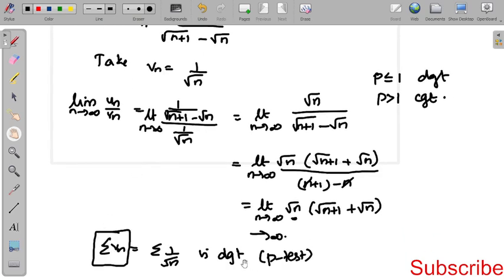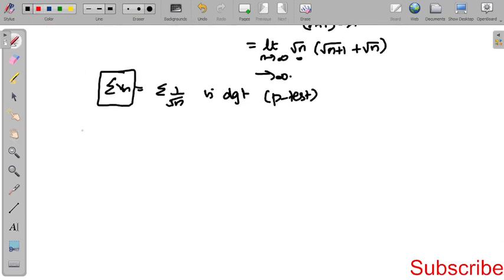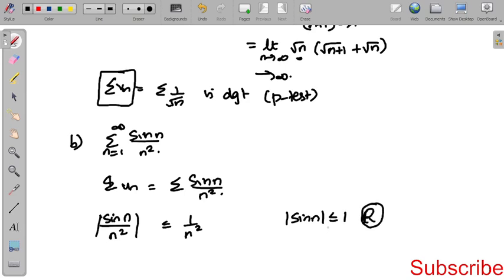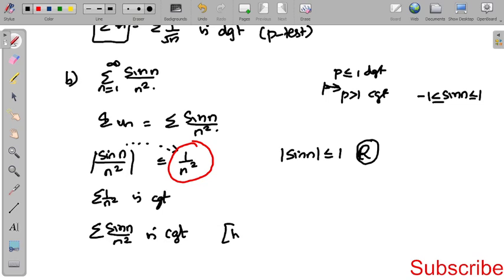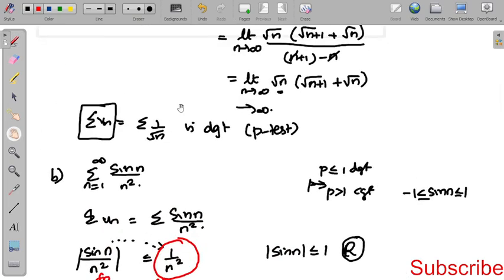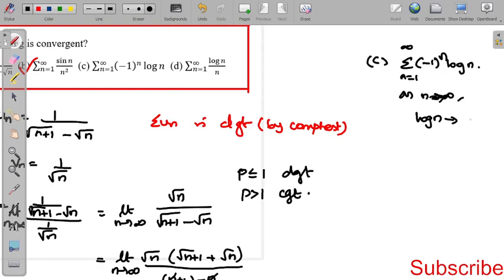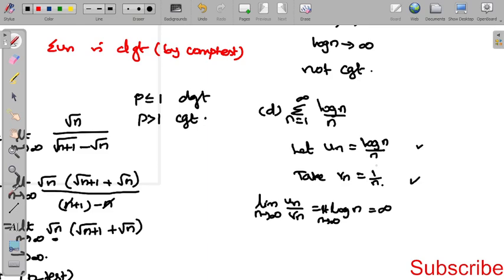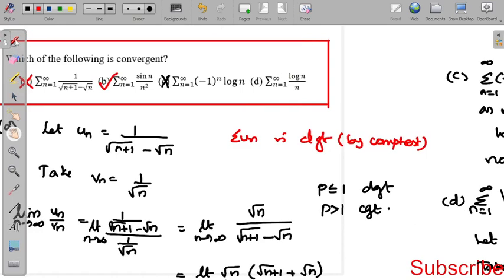CSIR-NET /SET Maths-Real Analysis-2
Please check playlist for more questions